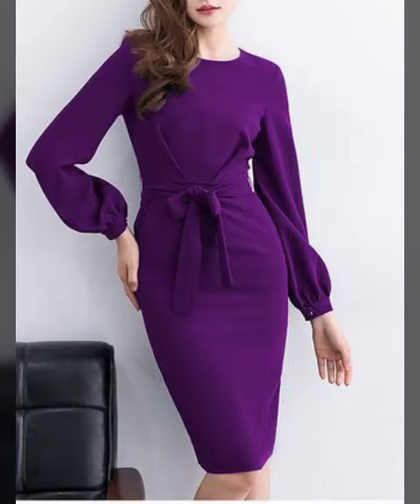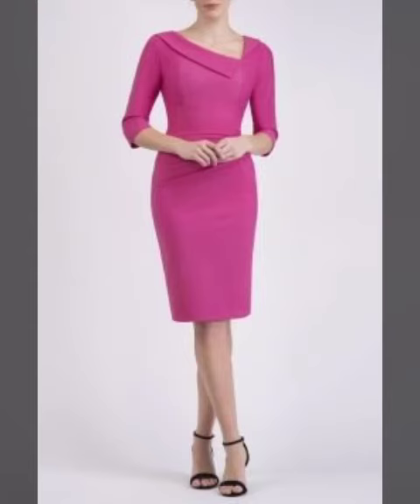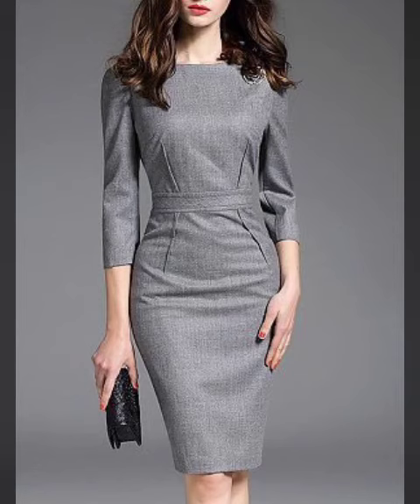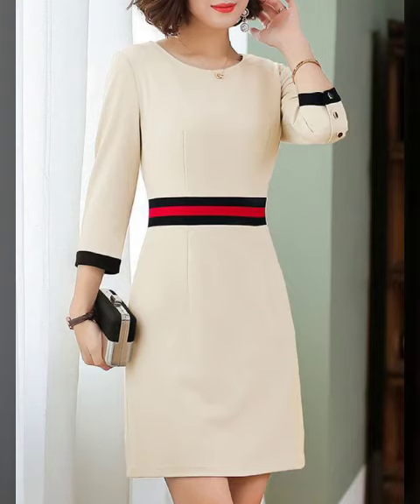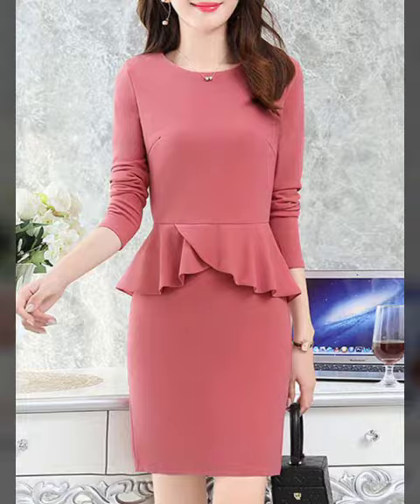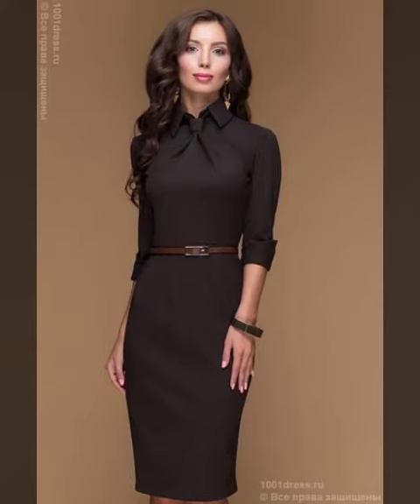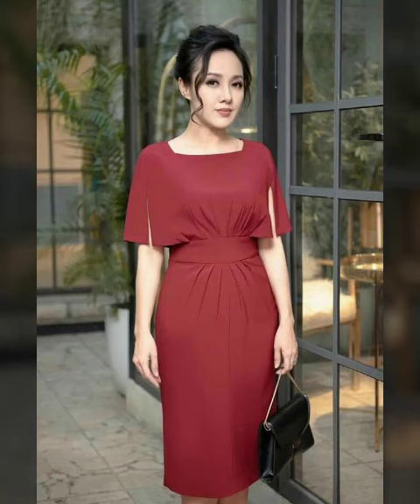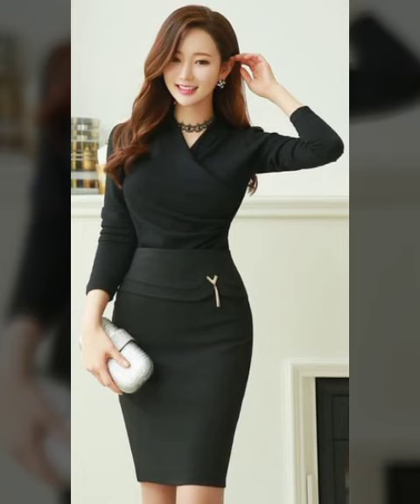Does Glamour Still Exist In Fashion ?On Trend Western Style Slim Palin BodyCon In Pencil Style